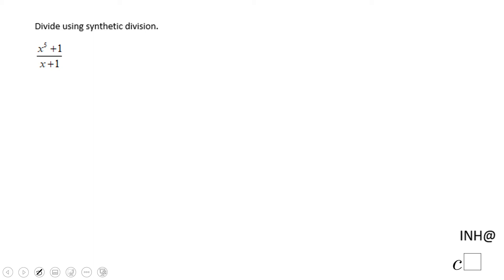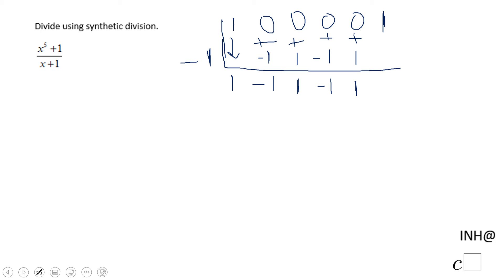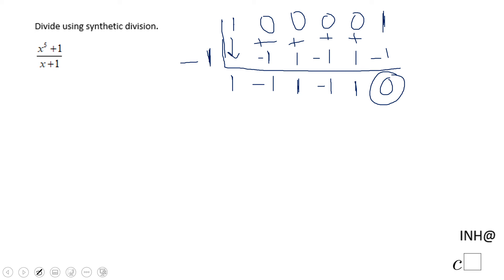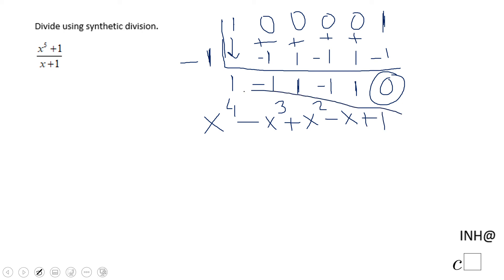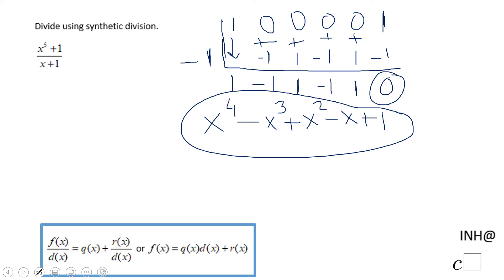INH: Polynomial Functions: Synthetic Division #6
This is an example of using synthetic division.